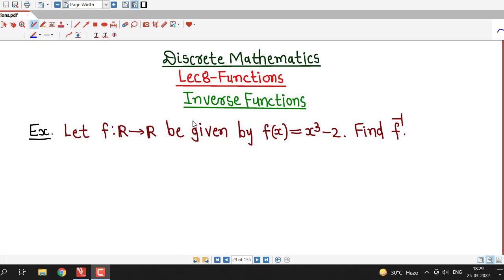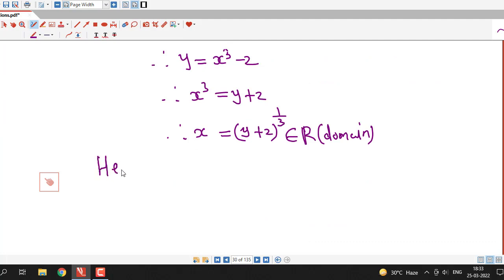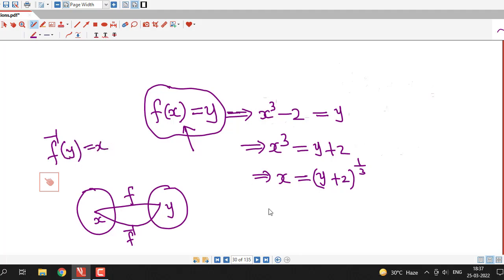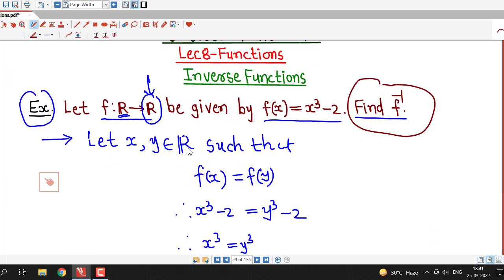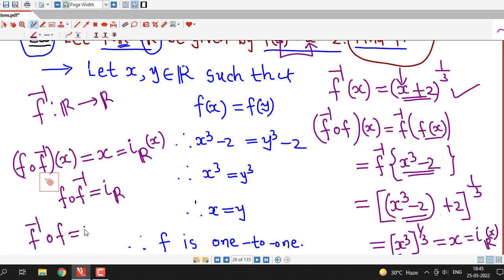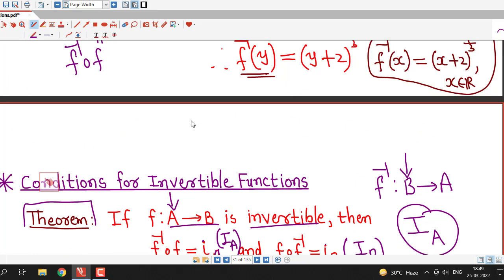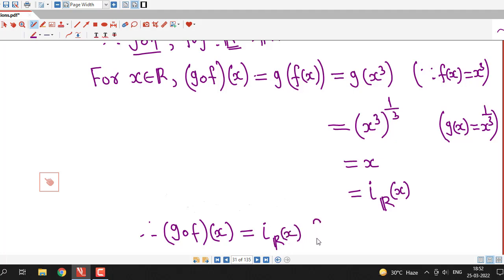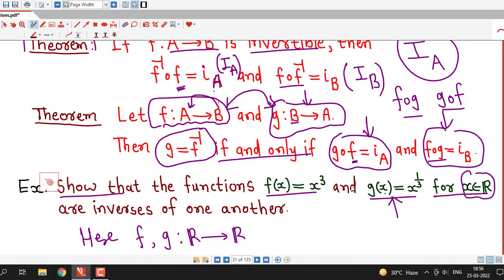Lec8/Functions/Conditions for Invertible Functions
In this lecture we explain how to check that given two functions are inverses of each other.